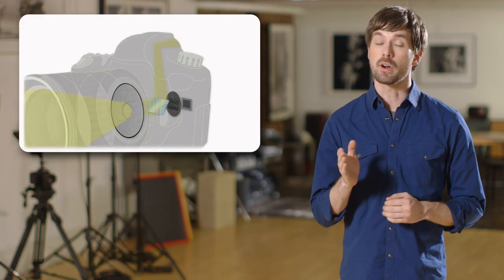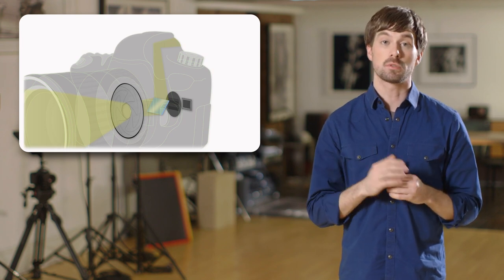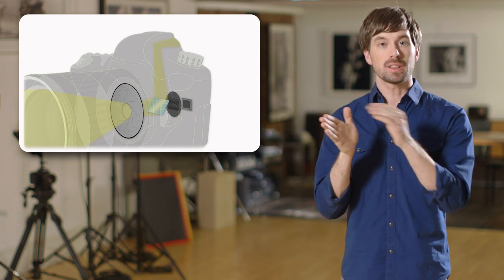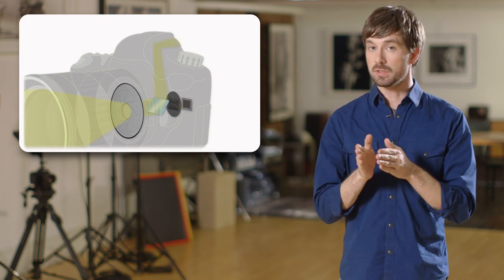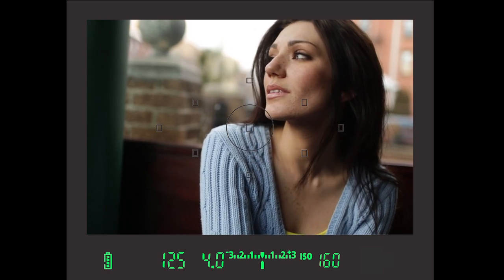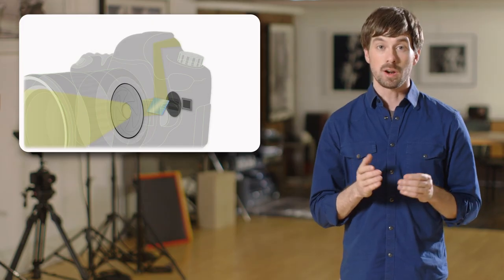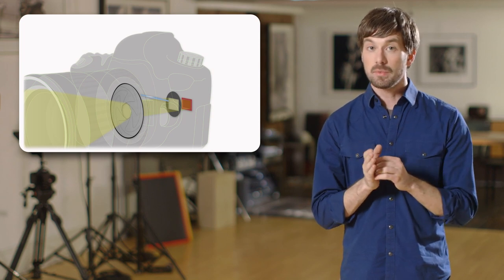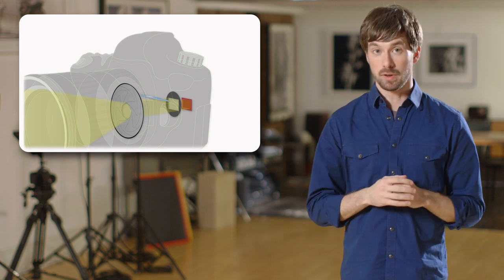Canon EOS 101 How To - Video Basics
Understand the basic concepts of photography and how you can use the Canon EOS camera's creative options to take great landscape, portrait, sports photos and more. We explain different options on how to use our Speedlite flash, where to download content to, video features and more in our EOS 101 series.